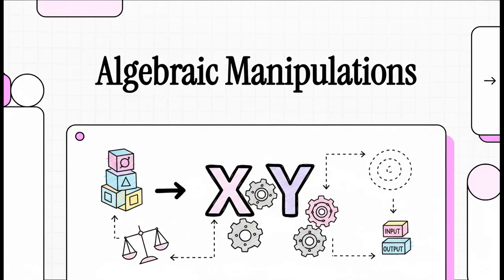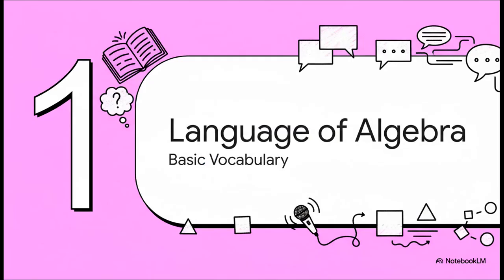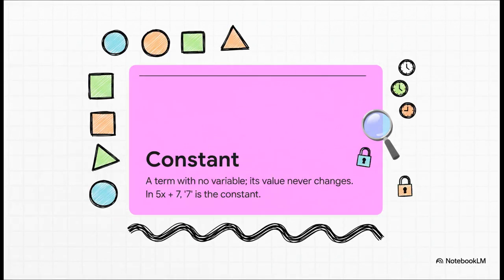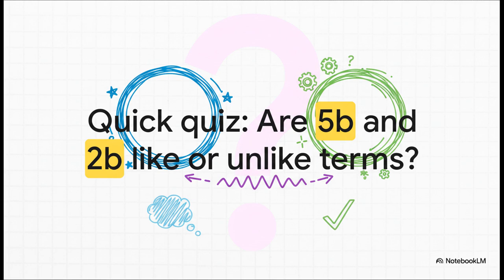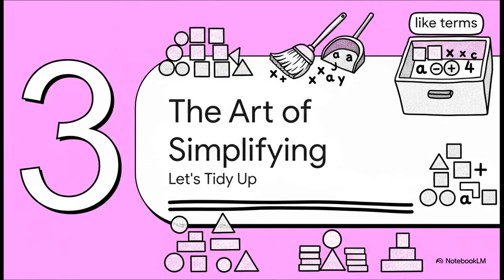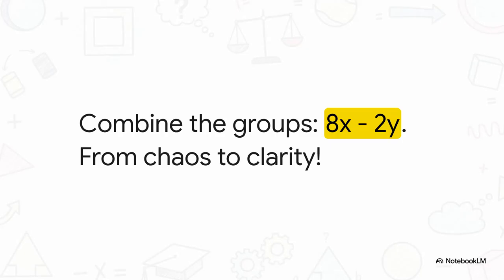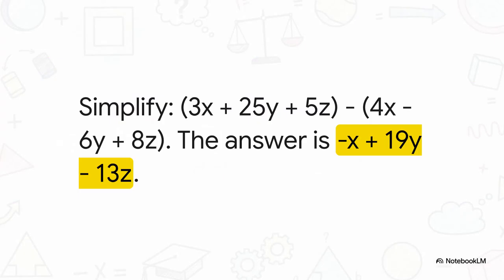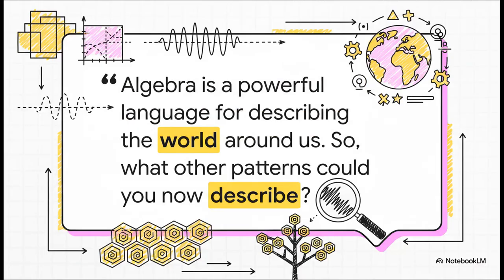BM LT04 Algebraic Manipulations